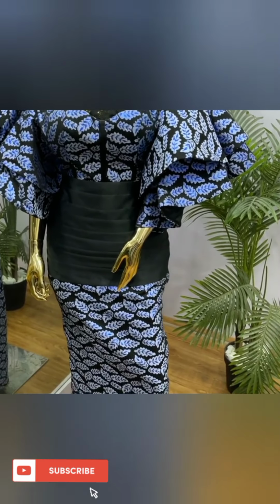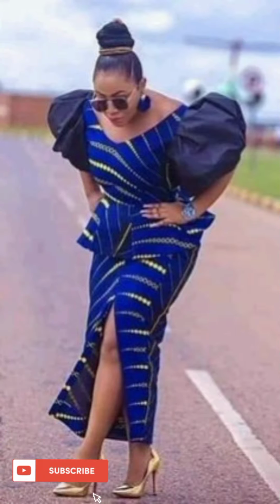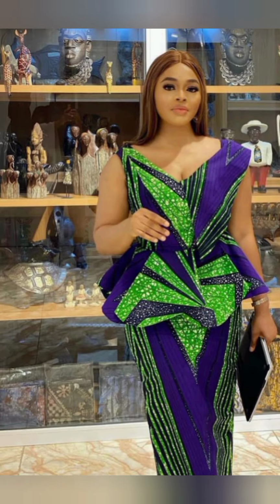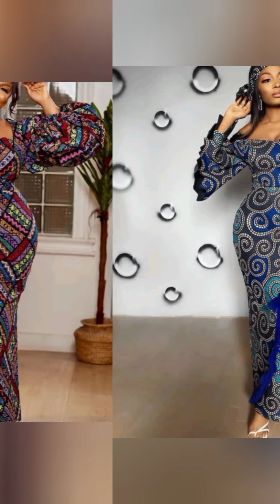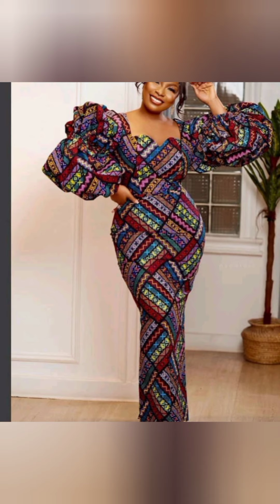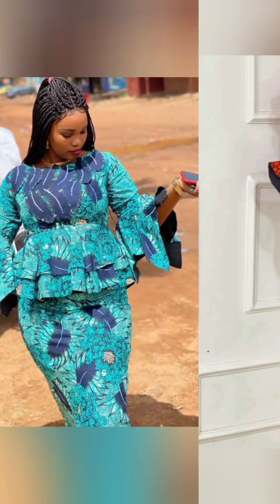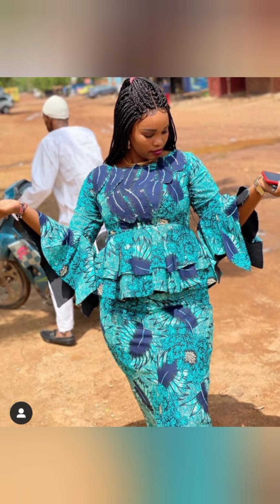2022 Most Fascinating Ankara Styles//2022 designs for Elegant Ladies 💚💚💚